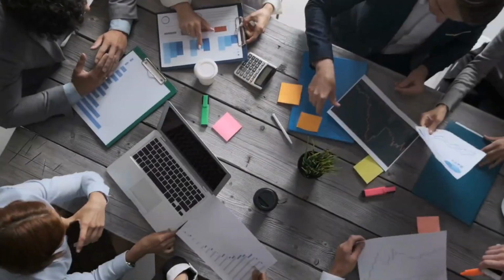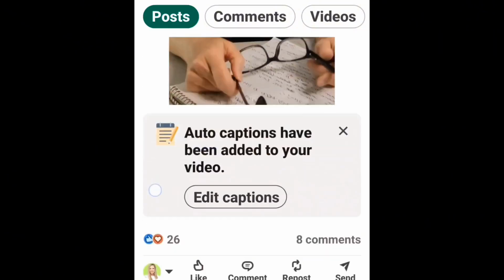Are You Missing Out on VIDEO Opportunities in Your Content Strategy?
One of the most common questions I receive about video is, "How do I incorporate video into what I've already created - my content strategy AMD without adding a ton of time?"

So, in this video, I talk through different ways you can add video to your existing content strategy without adding a ton of time.

The purpose of video to promote yourself as a personal brand while attracting your ideal clients is to find ways to automate and save time - not add time to an already extremely busy schedule.